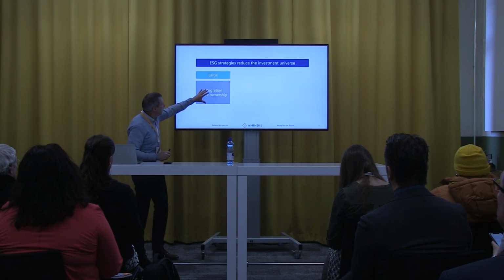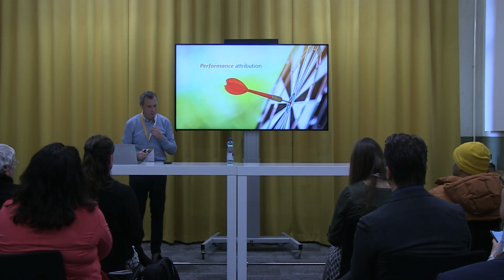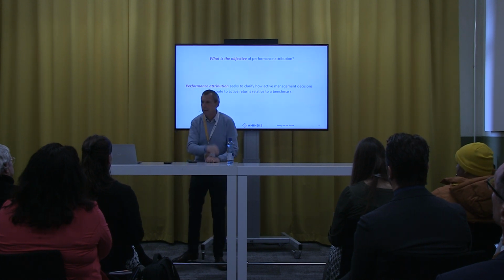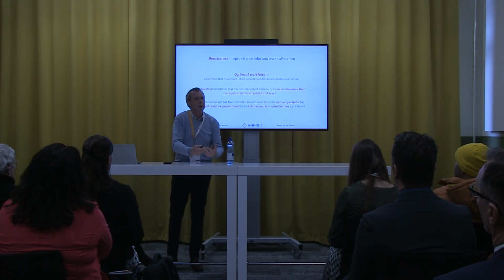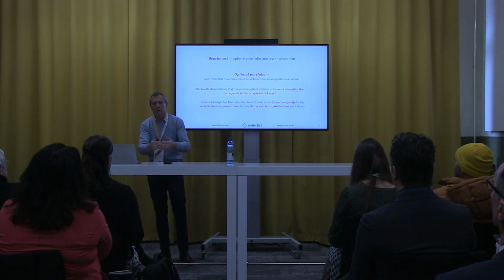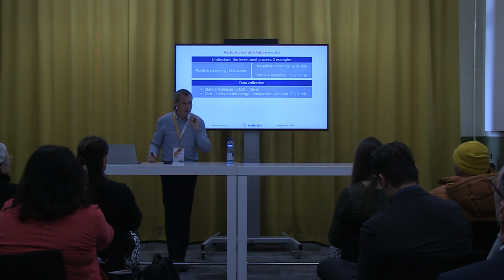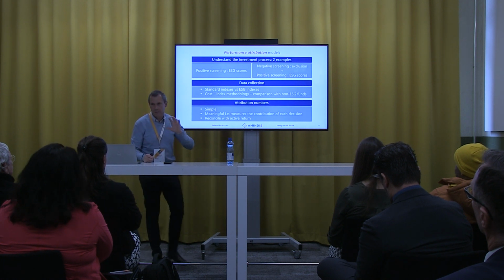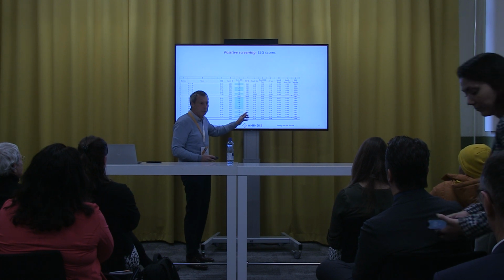FINANZ'24 - The contribution of ESG objectives to portfolio performance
Institutional investors increasingly recognize the importance of ESG (Environmental, Social, and Governance) objectives in funds. Philippe Grégoire, will delve into how these objectives impact performance and what drives investor interest in ESG funds.

During this session, Philippe will explore the features of ESG objectives in funds, the performance attribution associated with ESG integration, and the investment decision process. He will discuss methodologies for measuring the impact of ESG integration in fund management, with a particular focus on calculation methodology emphasizing ESG factors.

Don't miss this opportunity to gain insights from Philippe Grégoire, a renowned expert in the field. Join us for a comprehensive discussion on the impact of ESG objectives on fund performance.

Topic: The contribution of ESG objectives to portfolio performance
Speaker: Philippe Grégoire